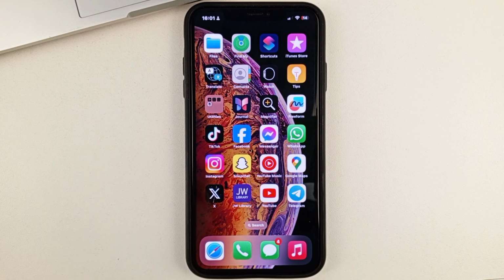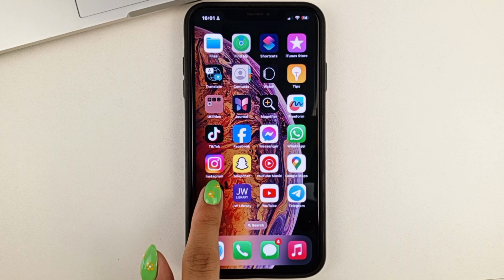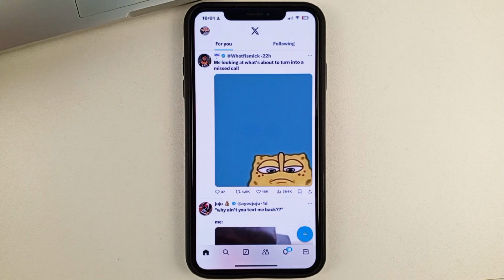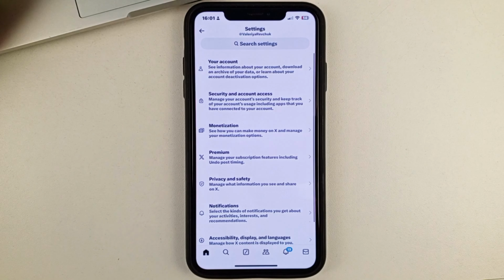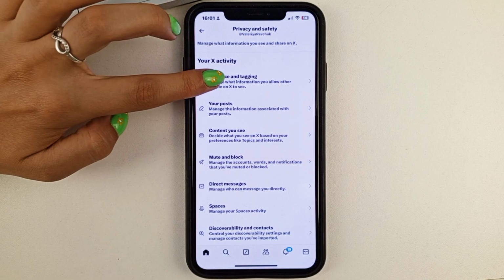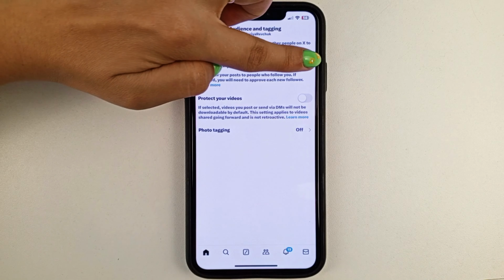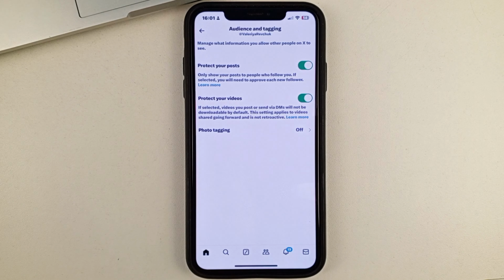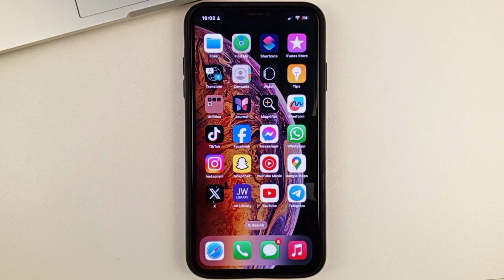How To Make X Twitter Account Private - Full Guide